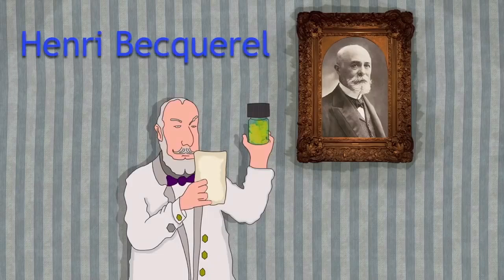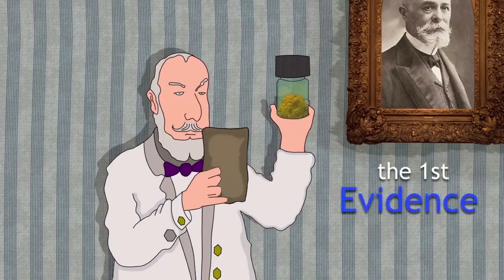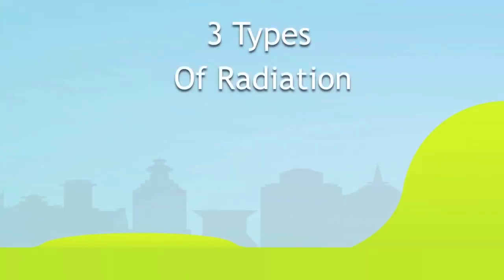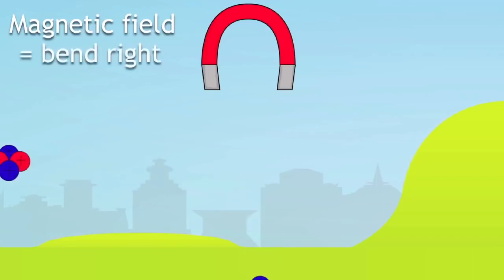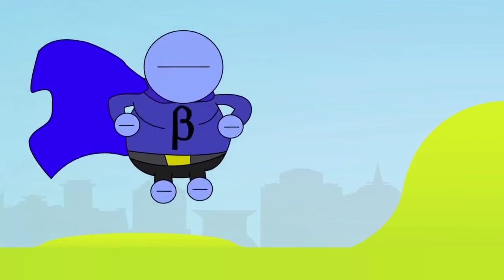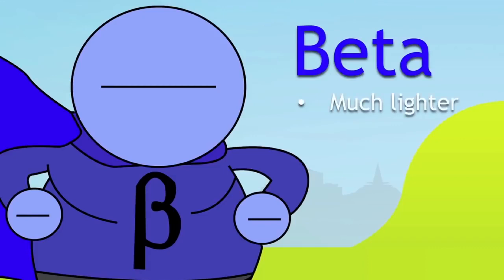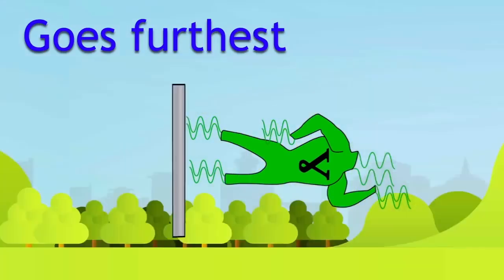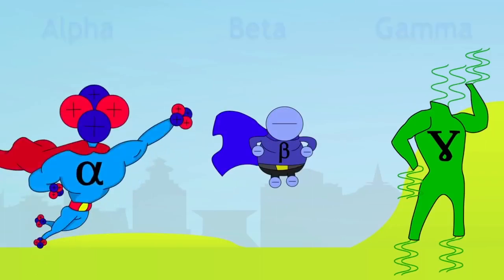Types Of Radiation | Radioactivity | Physics | FuseSchool | Infozilla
Learn about the different types of radiation in this physics video from the virtual school. Alpha particles, beta particles and gamma rays... what are they and how do they differ?

Introducing 'Alpha Man', 'Beta Boy' and 'The Great Gamma'!

Teach the world.

Attribution-NonCommercial-NoDerivs
Caption author (Arabic)
Maha